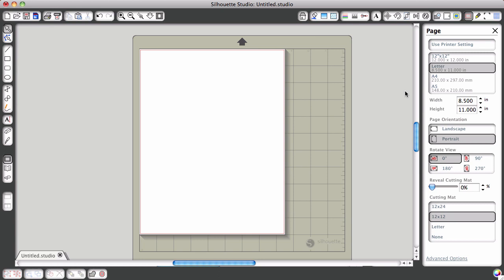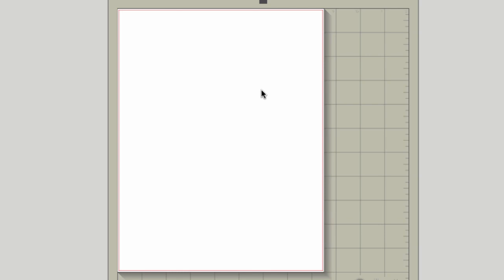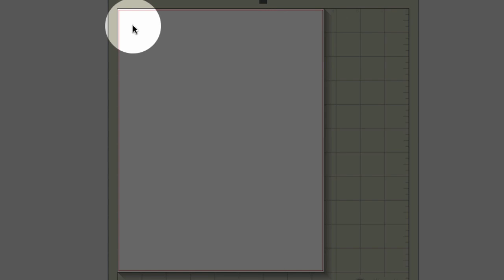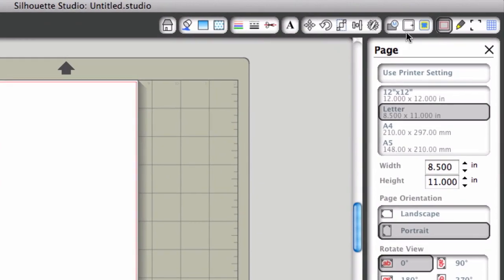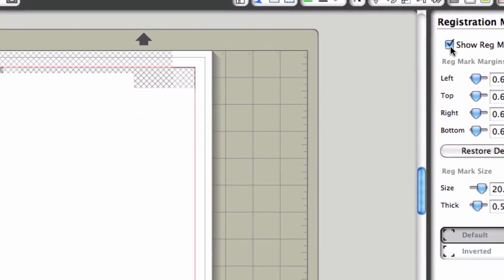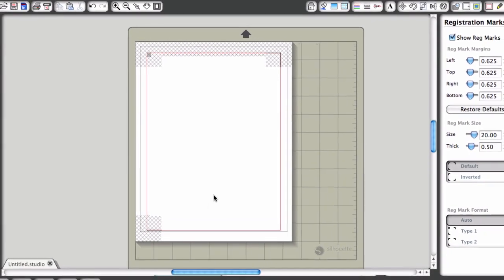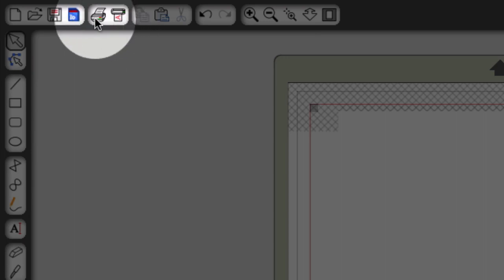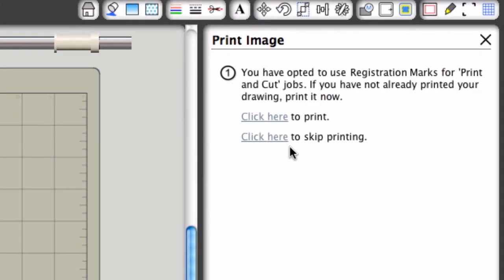YWLP: Silhouette Studio & Printing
YWLP